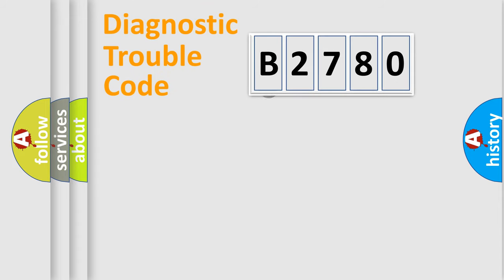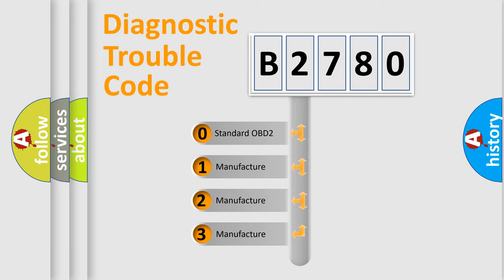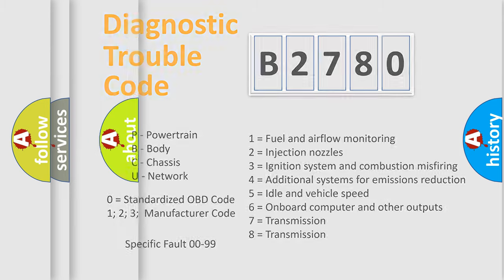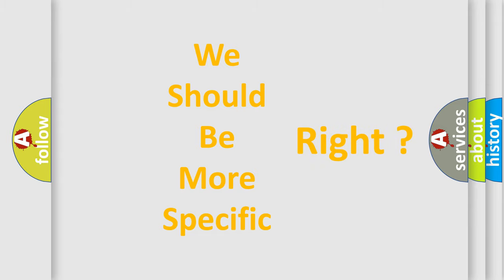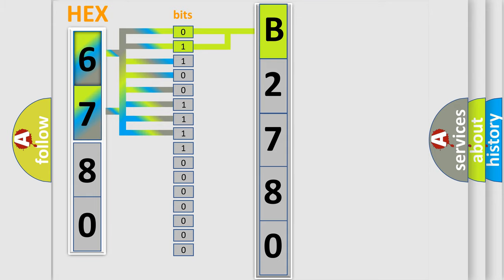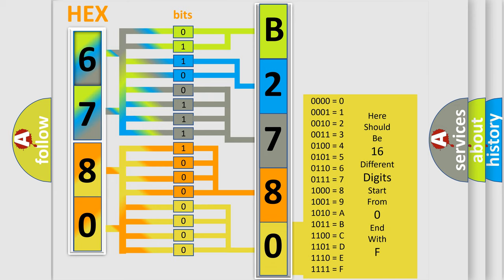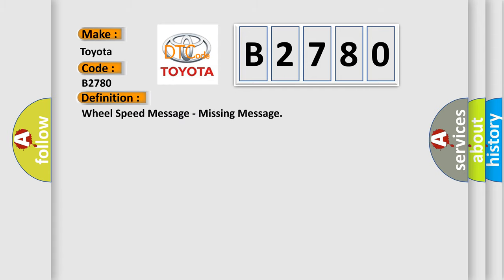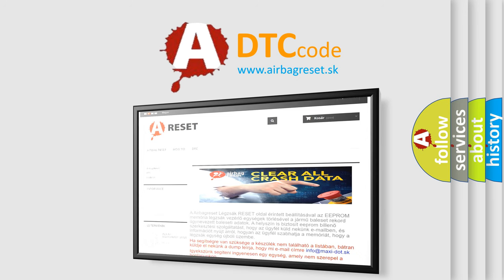DTC Toyota B2780 Short Explanation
Contents:
0:21 Basic DTC analysis according to OBD2 protocol standard.
1:48 Insight into programming
2:58 A diagnostically understandable description of the Diagnostic Trouble Code
3:05 Basic error definition

Make:
Toyota
Code:
B2780
Definition:
Wheel Speed Message - Missing Message
Description:
This DTC indicates a communication issue has occurred between the Sending control module (ABS) and the Reporting control module(s) that set this fault.